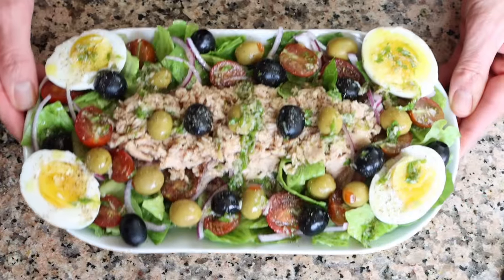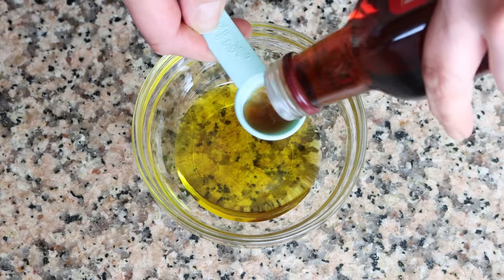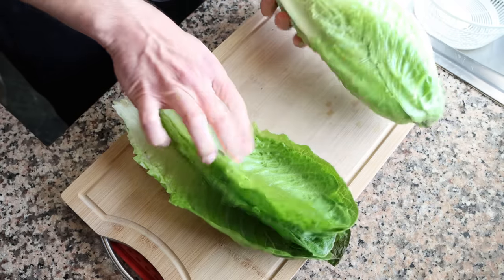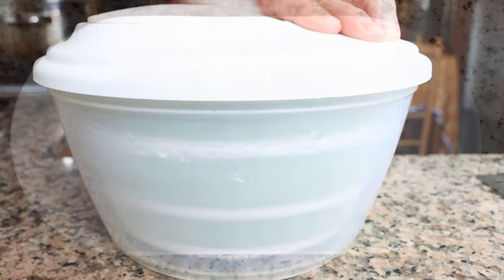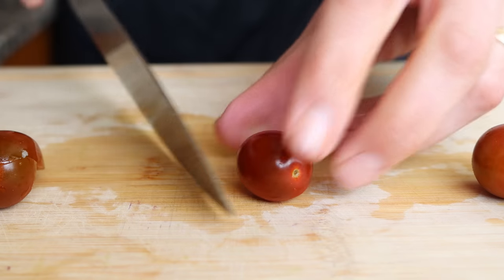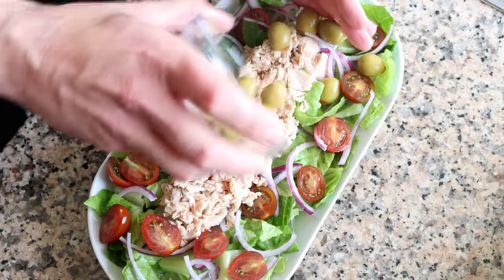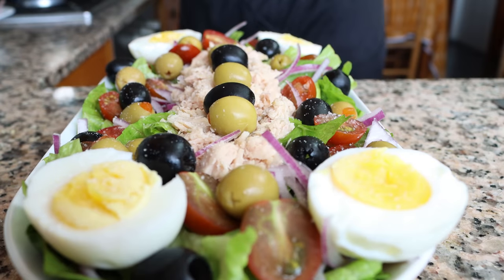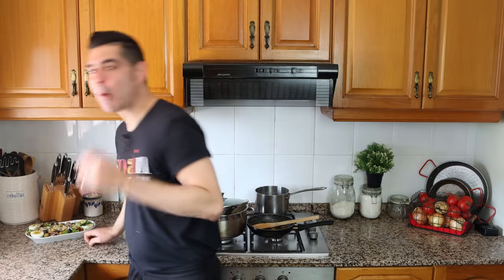The Most LEGENDARY Salad from Spain | Ensalada de San Isidro Recipe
EPISODE 712 - How to Make a Classic Salad from Madrid Spain | Ensalada de San Isidro Recipe

MY NONSTICK FRY PAN:

MICROPHONE I USE:

CAMERA I USE:

MY CARBON STEEL PAELLA PAN:

MY ENAMELED PAELLA PAN:

SPANISH ROUND RICE I USE:

WOOD CUTTING BOARD:

MY FOOD PROCESSOR:

MORTAR & PESTLE: